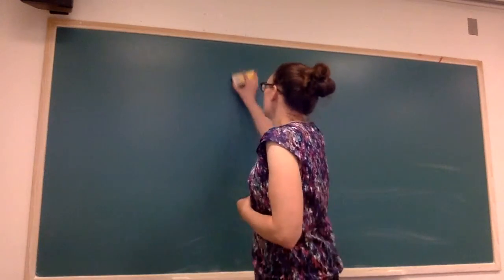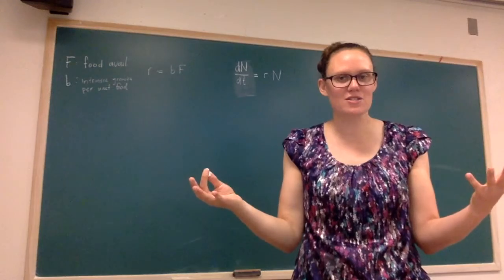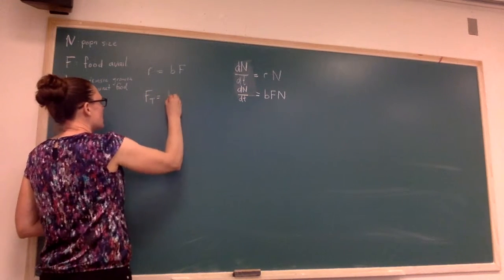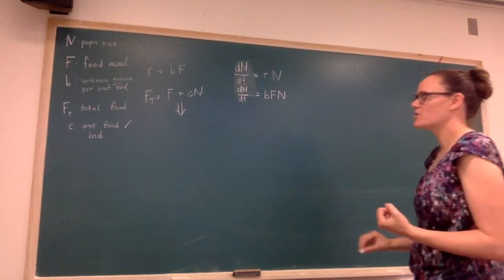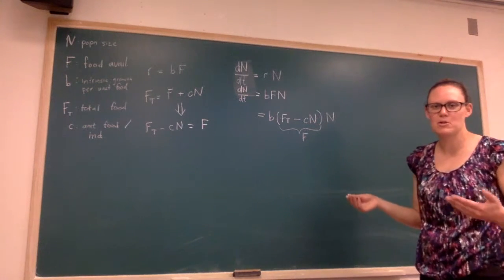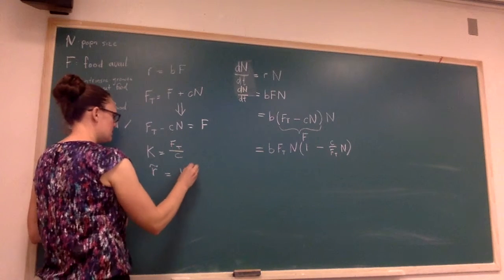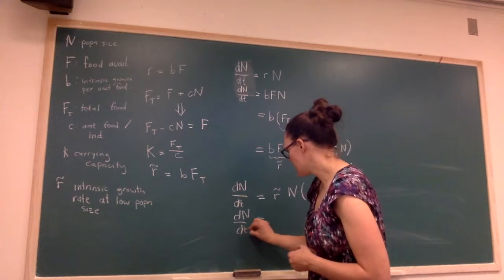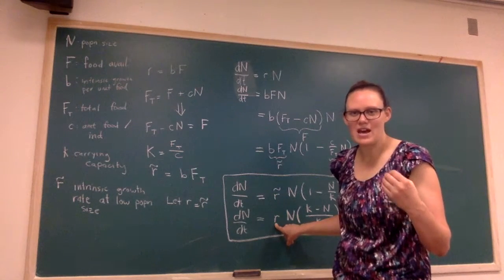Lecture 6 - Logistic derivation